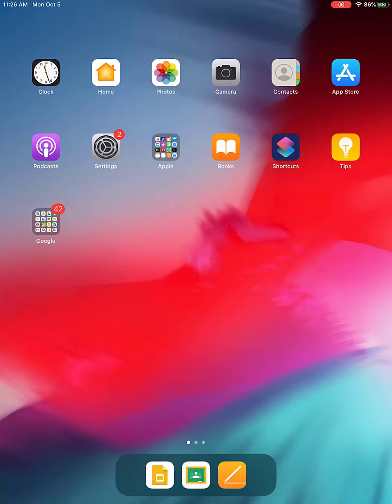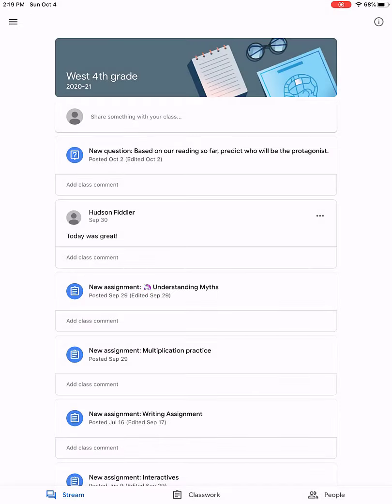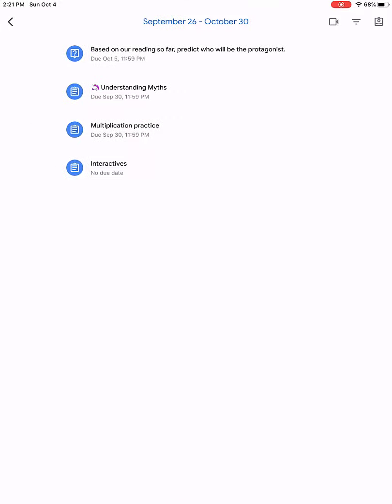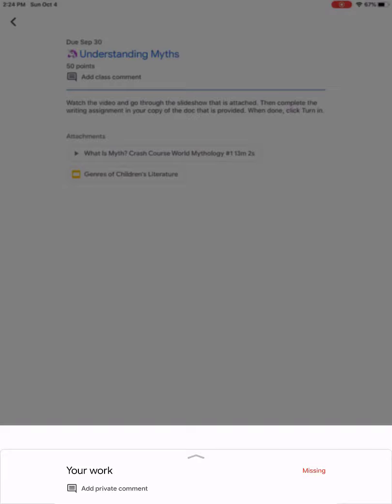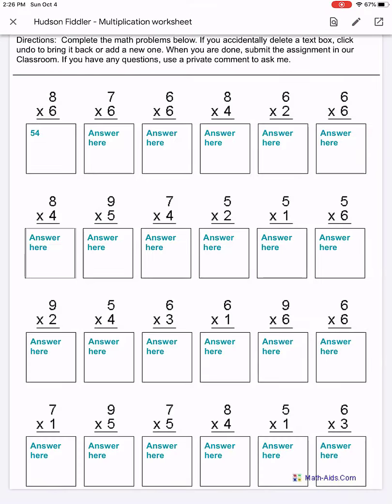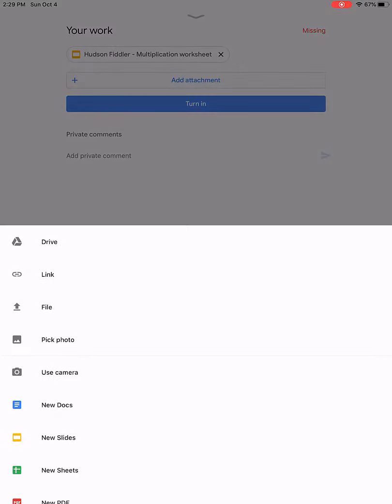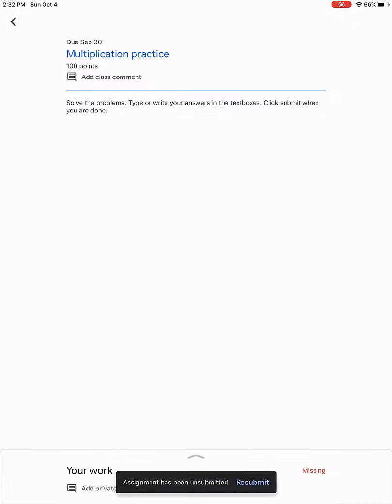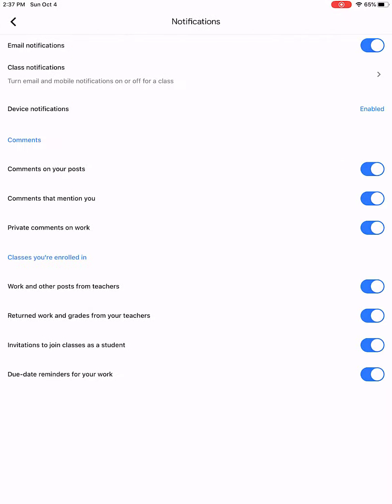Google Classroom on iPad